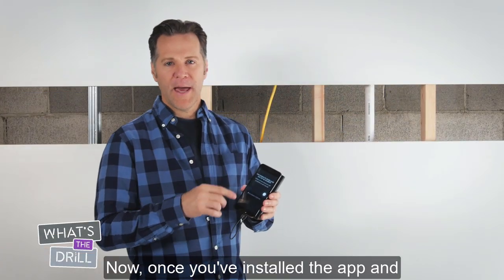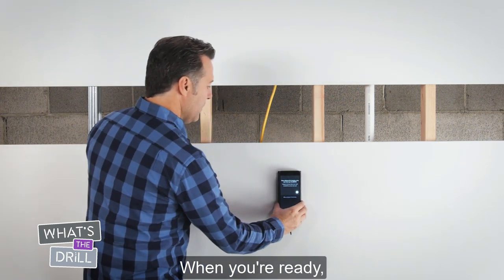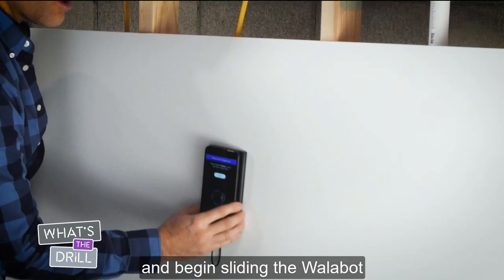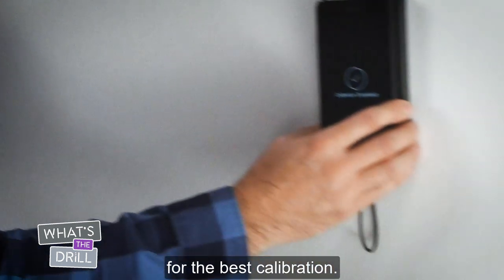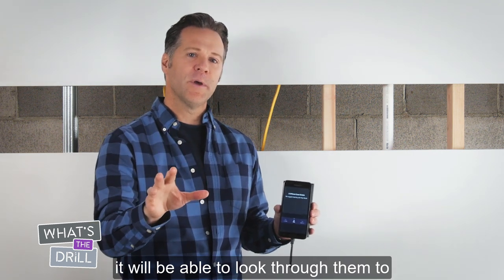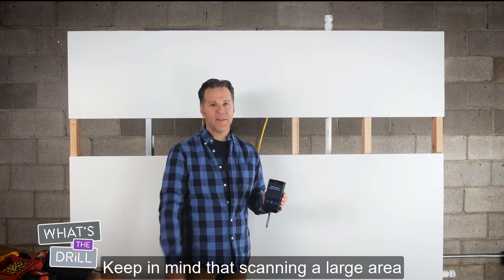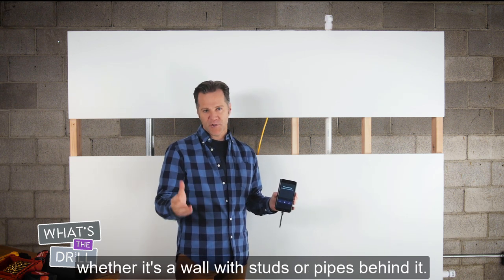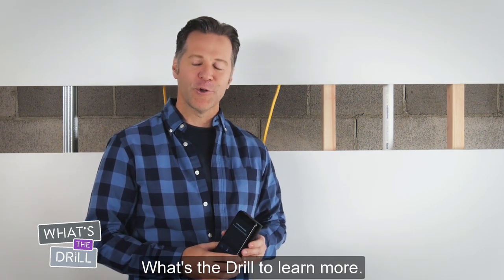What’s The Drill Android Only #2: How To Calibrate a Walabot DIY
Installed the Walabot app? Check. Attached the Walabot to your smartphone? Check. Next step? Walabot calibration!
Find out how to calibrate a Walabot DIY to the specific wall you plan to work on.

How to calibrate a Walabot DIY in a few simple steps:
1. Attach the Walabot DIY to the back of your phone.
2. Click ‘Calibrate’ on your smartphone.
3. Click ‘Start Scan’ on your smartphone and then begin sliding the phone with the Walabot up against the wall in a circular or figure eight motion.
4. You are ready to start scanning your wall!

For best results, make sure to slide your phone across an area of 16 inches and to recalibrate if you work on a different wall.
With Walabot DIY, you can find studs, pipes and wires behind your walls in no time.

Continue watching our video series, ‘What’s The Drill’, to learn more about different mode options to choose from.